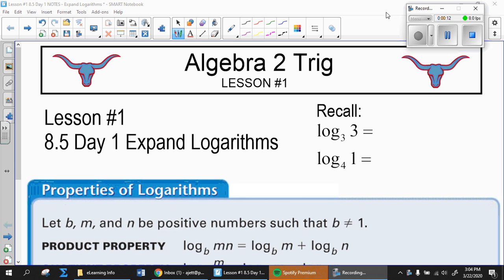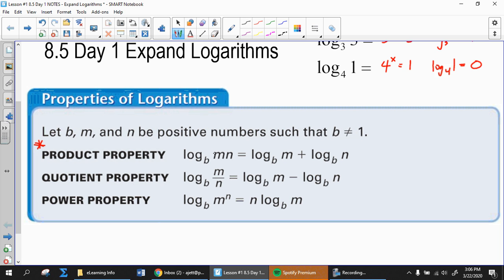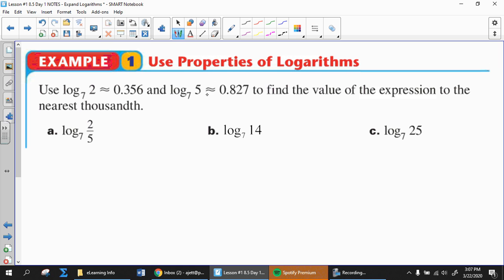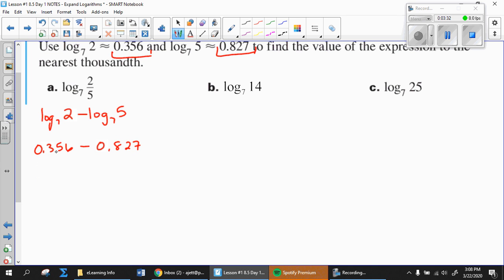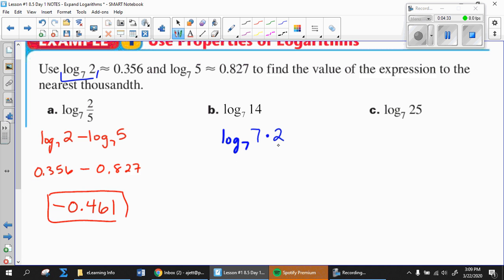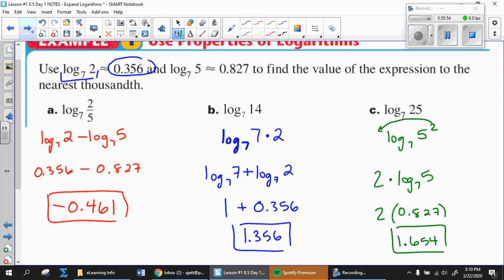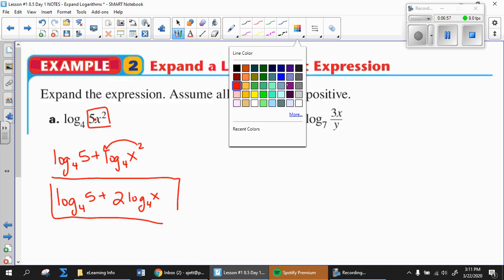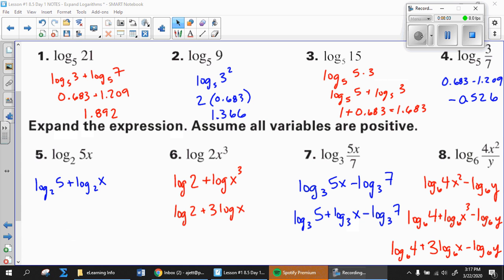Lesson #1 8.5 Day 1 NOTES - Expand Logarithms